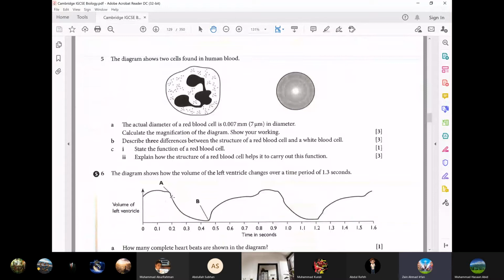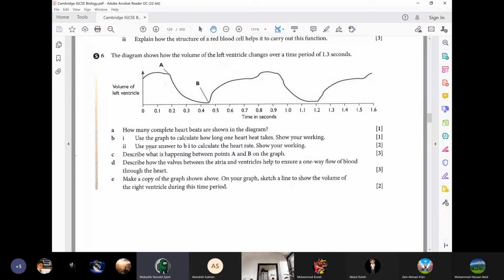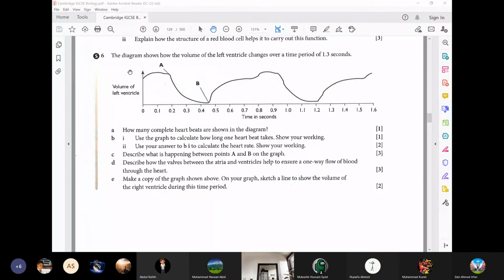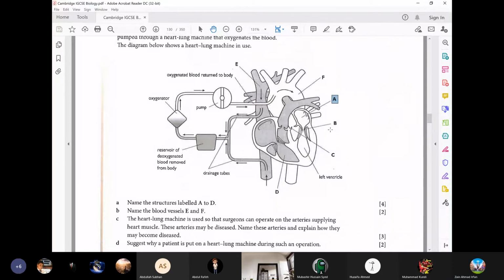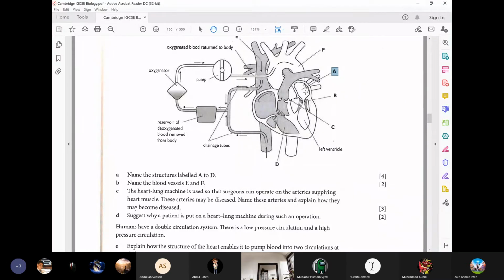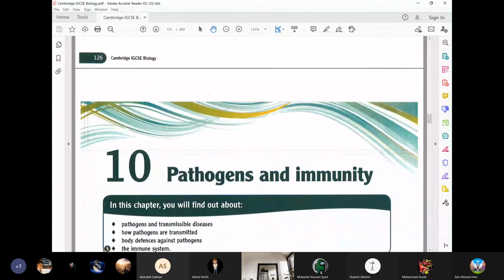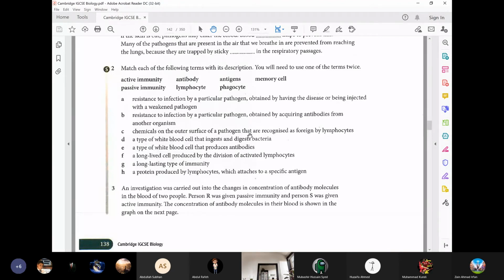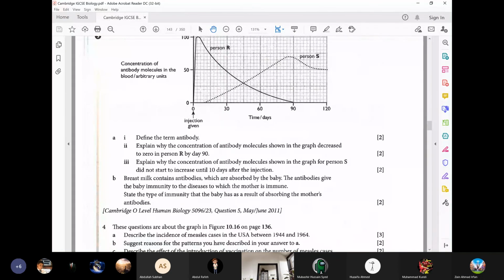20210406 Gr8 Bio Ch9and10 Page 125to126and138to139 Question And Answers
Gr8 Bio Ch9and10 Page 125to126and138to139 Question And Answers